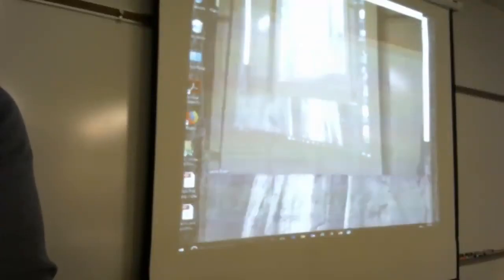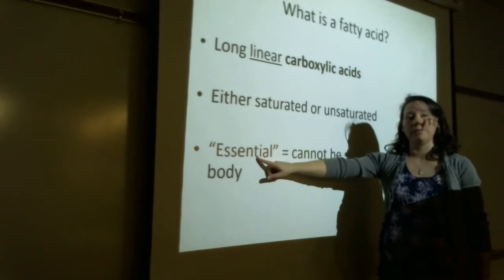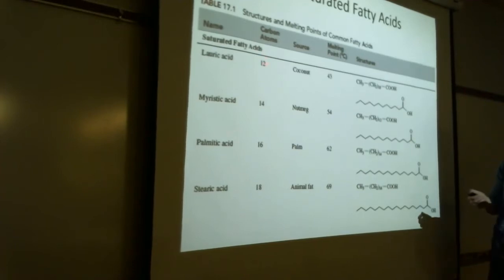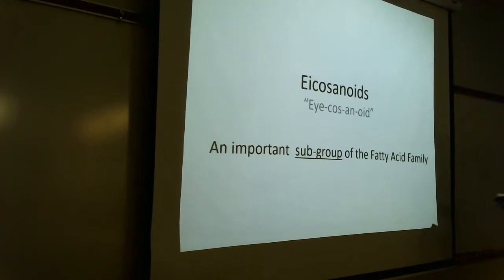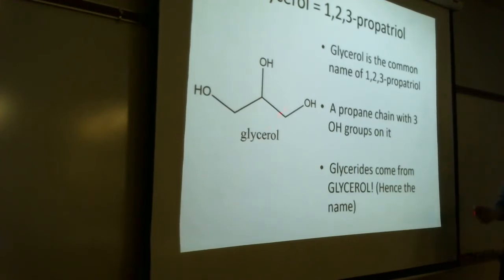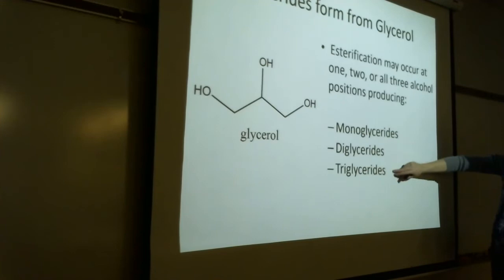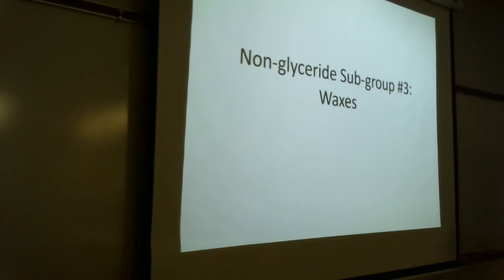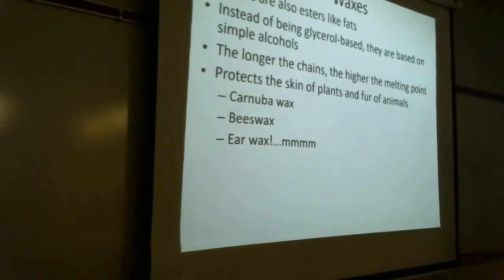Elem Biochem Lipids Lecture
Lecture from Elementary Biochemistry on classification of lipids and properties of lipid families
+J.M.J.